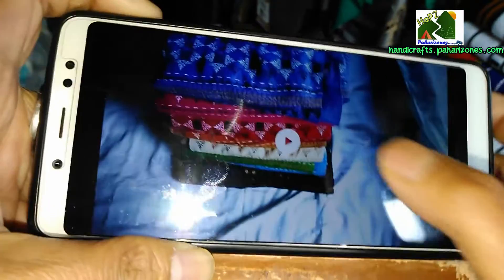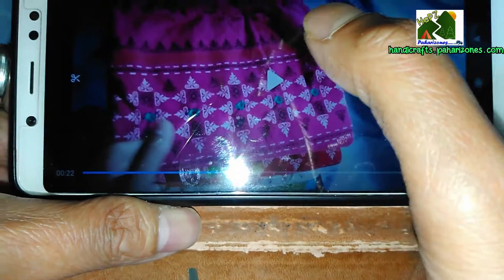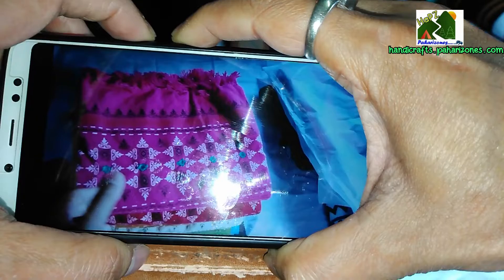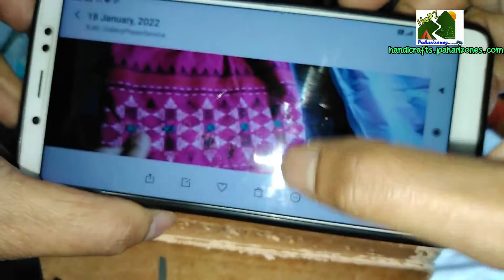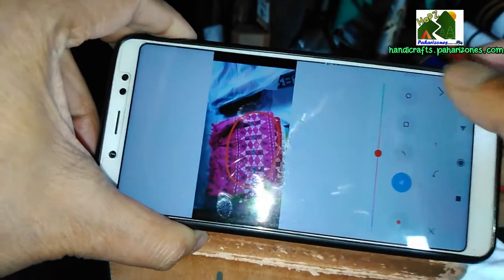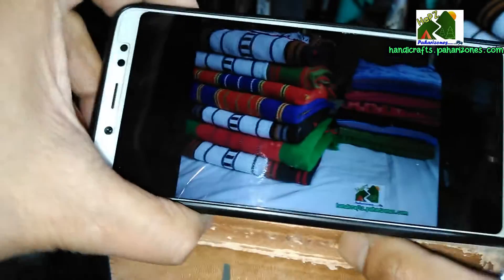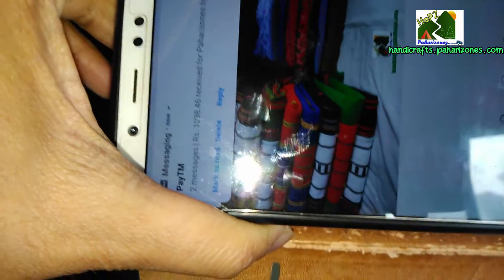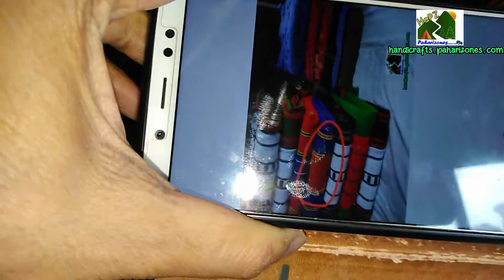How to Choose & Purchase from a video/pic with multiple products?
How to Choose & Purchase a product from a video/pic with multiple products?

For purchasing authentic Handmade and Handwoven Jhola Bags, Cloth Bags, etc